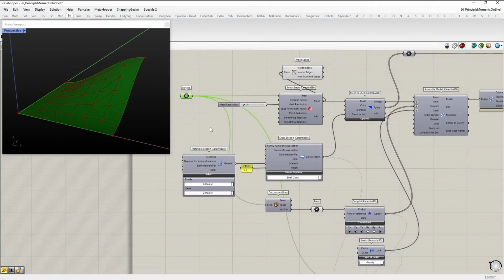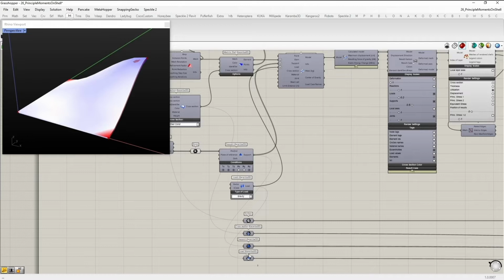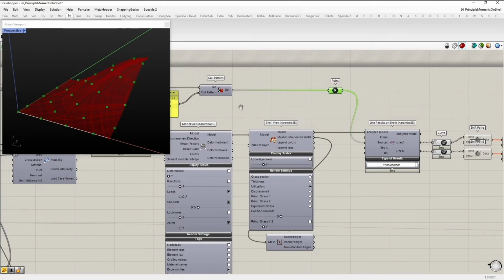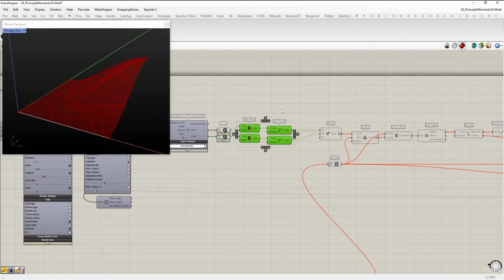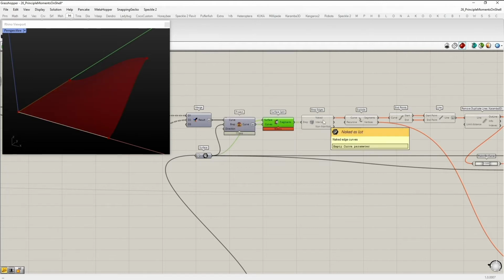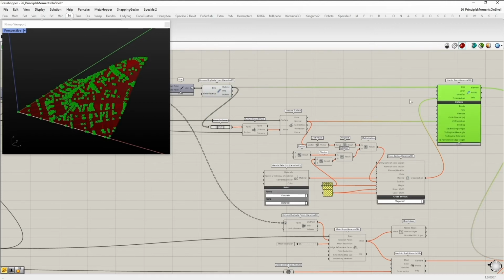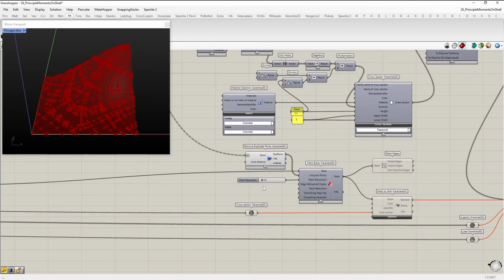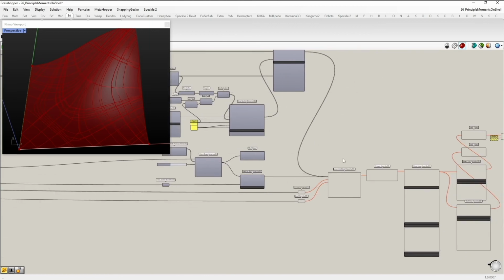Karamba3D TidBits #26 Ribs from Principal Moments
In this video we´ll use curves of principal moments to generate ribs for a shell element.

otherwise you can always update using the YAK Package Manager.

Presenter: Georg Lobe